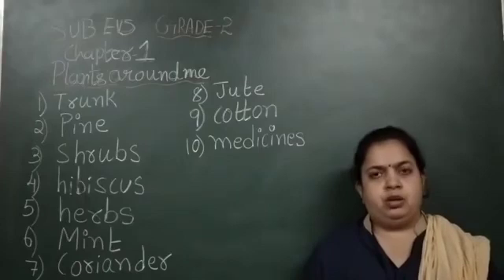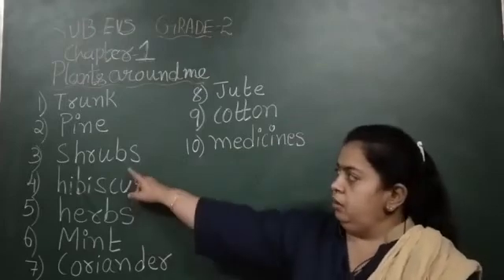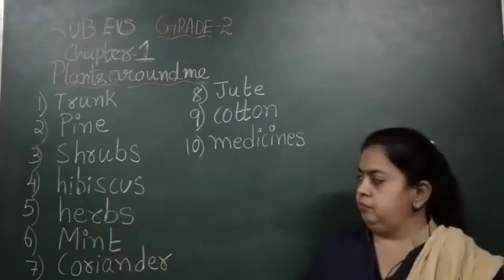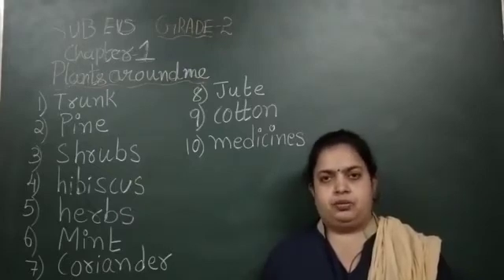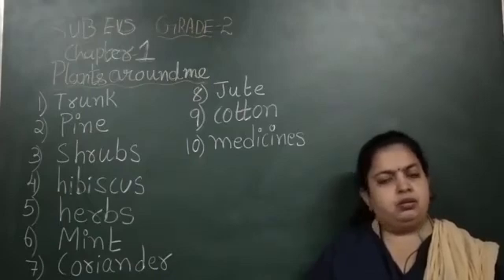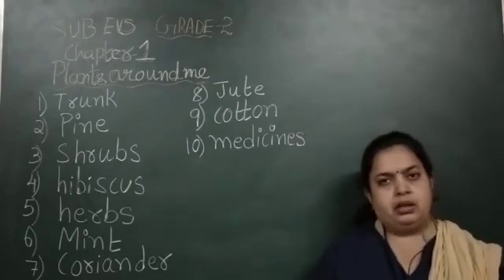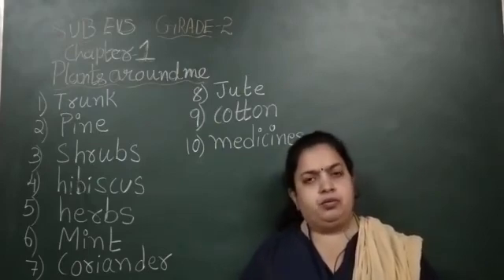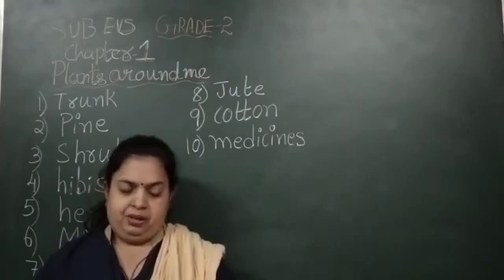EM |Grade 2 E | EVS |CH-1 Plants around me | Part 2